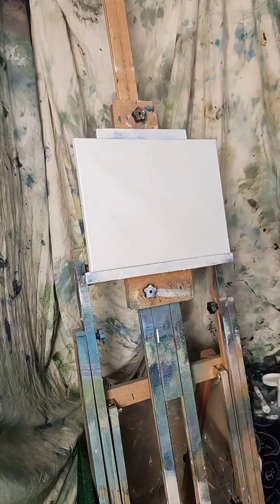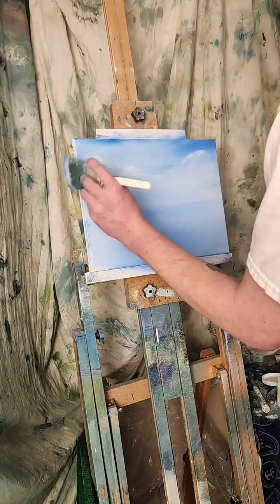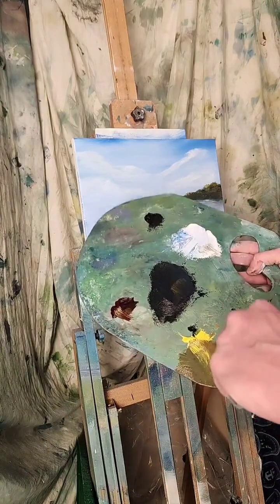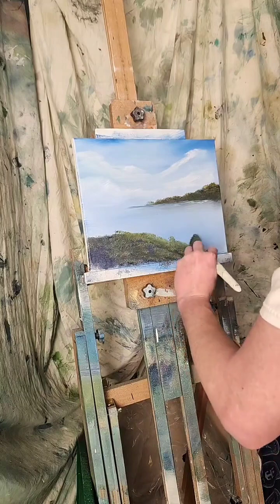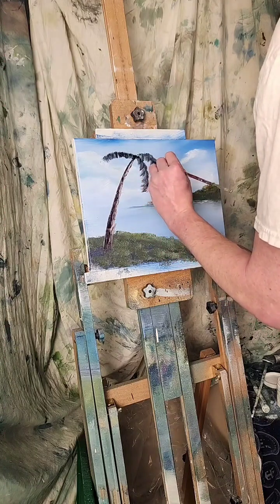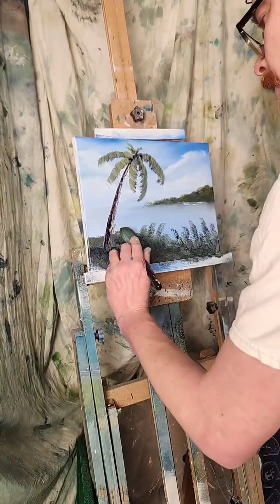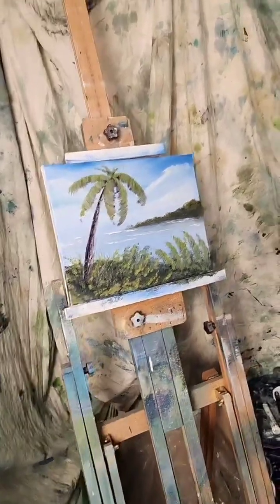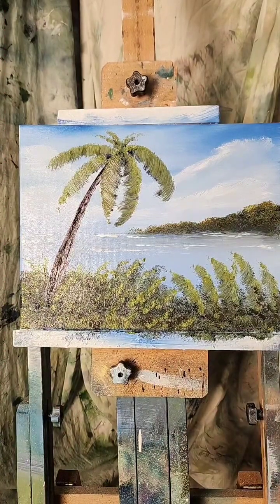Lonely Palm 🌴 Here is a full length video from a live stream on tiktok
And you can watch me do live videos like this !

Drop a comment for things you would like to see me paint

Also Thank you all for the continued support